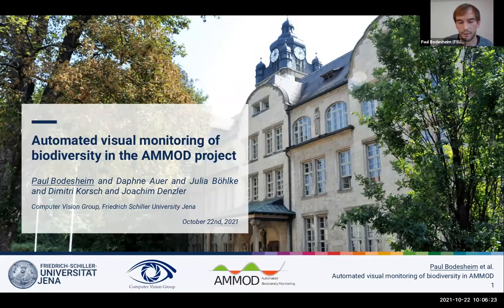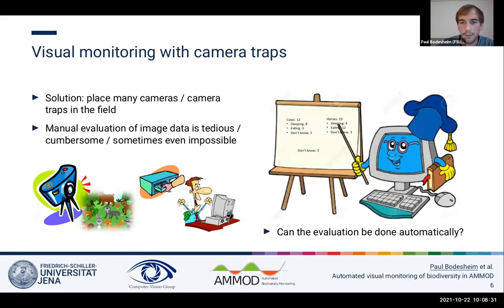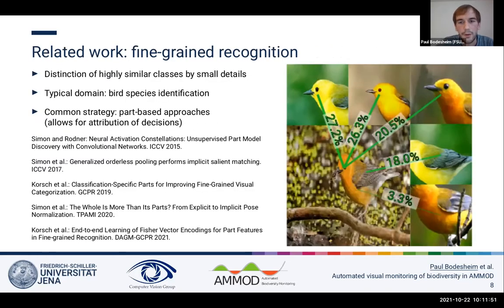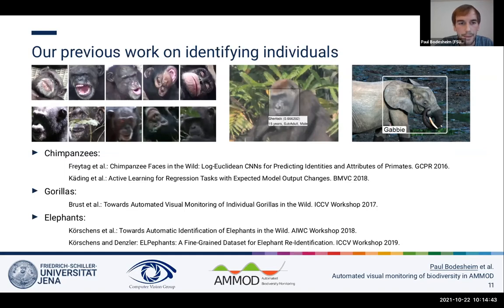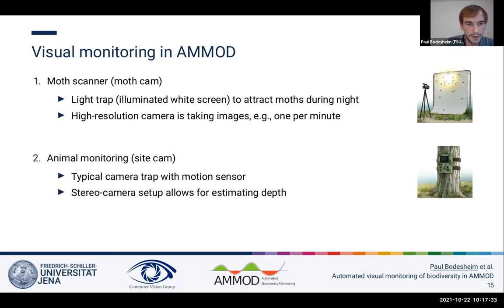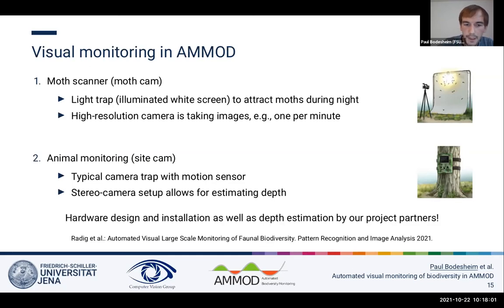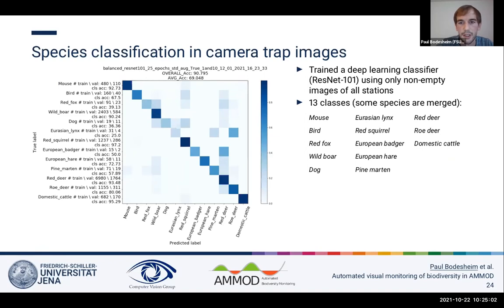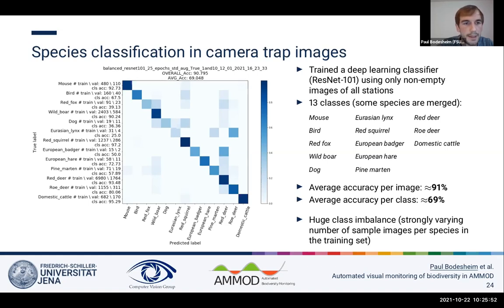Automated, visual monitoring of biodiversity in the AMMOD-project - eLTER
Paul Bodesheim, Friedrich Schiller University Jena, presents the Automated, visual monitoring of biodiversity in the AMMOD-project during the eLTER Mars meeting .

eLTER has received funding from the European Union's Horizon 2020 research and innovation programme under grant agreement No 871128 (eLTER PLUS).